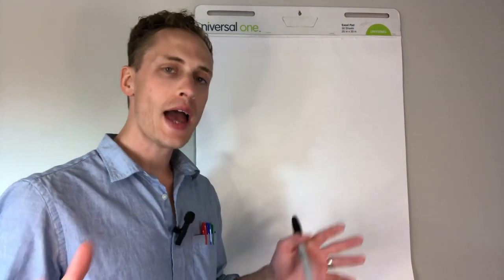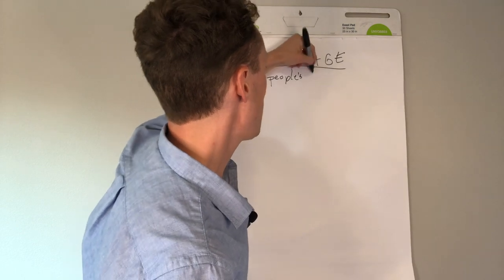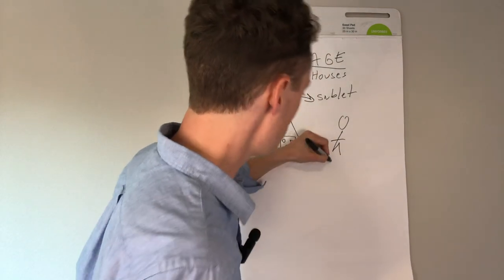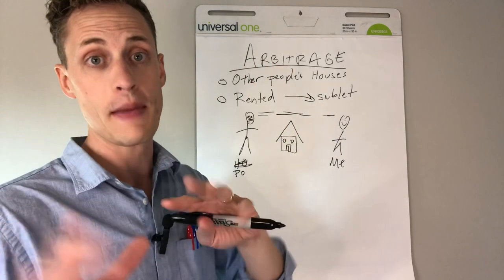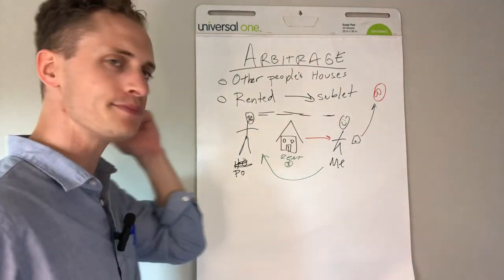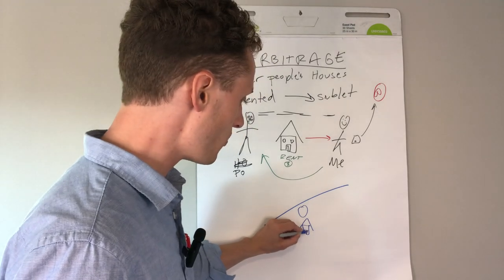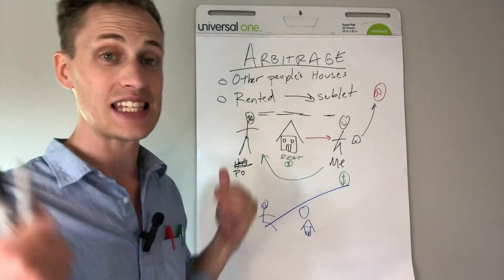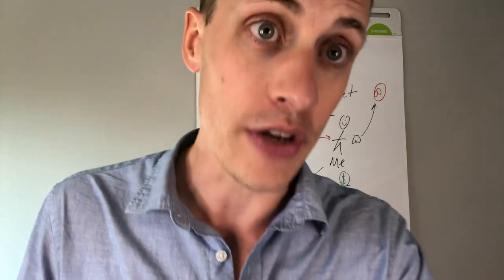If I Don’t Own a Home, How Do I get Started on Airbnb?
This is the method I used to build my shot term vacation rental business.

Rent someone’s home from them, sign a contract that says you can sublet it as a short term vacation rental and start hosting guests on Airbnb.